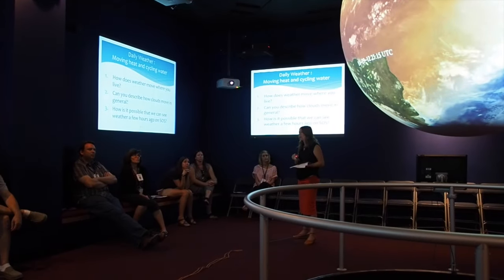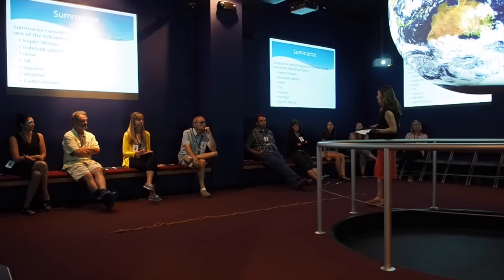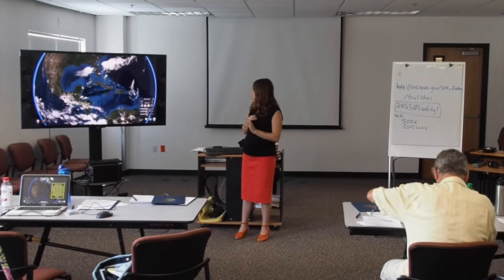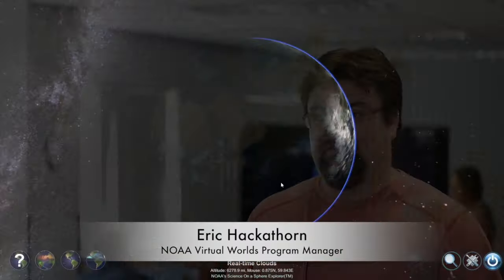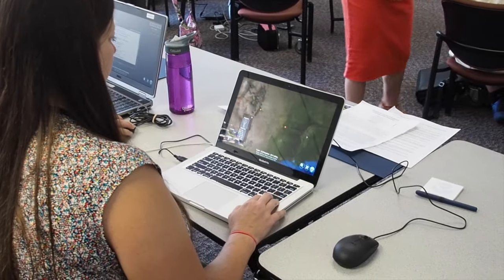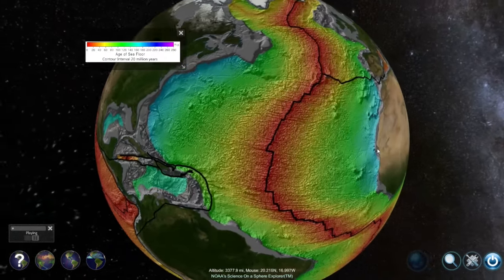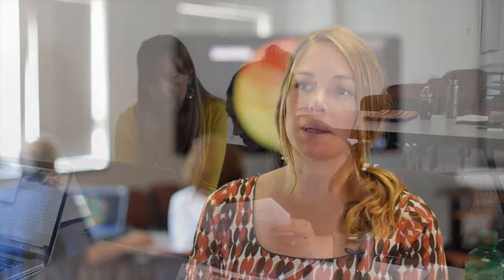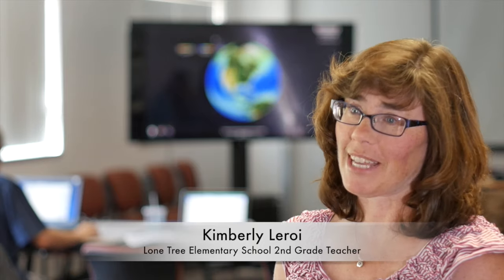SOSx Teachers Workshop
Boulder, Colorado area teachers meet to learn about NOAA Science On a Sphere Explorer™